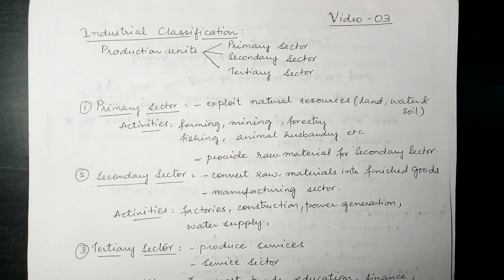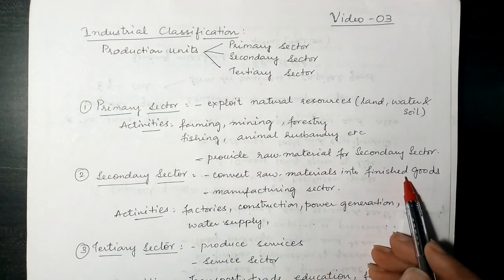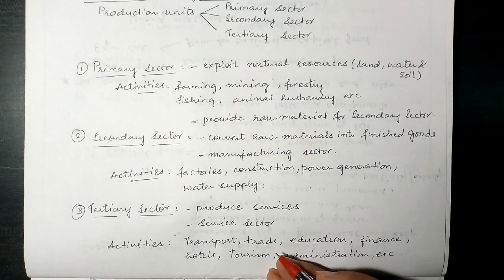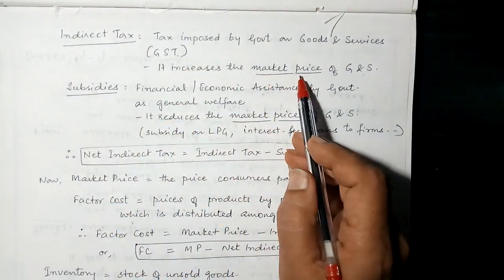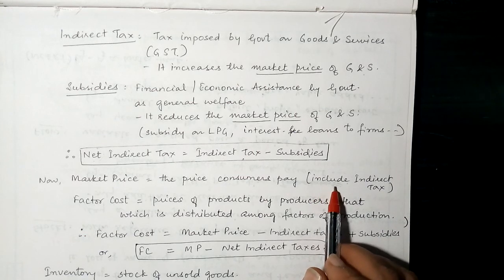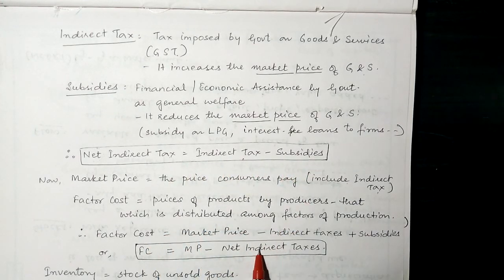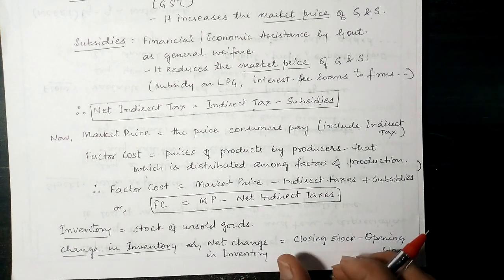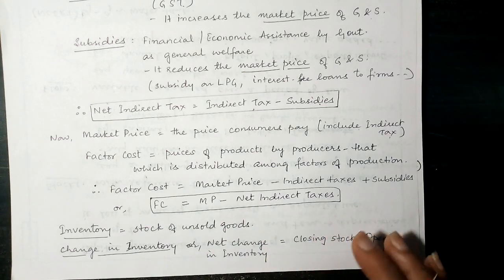XII Macroeconomics#03// Basic Concepts( part 3)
Industrial classification
Primary, Secondary and Tertiary Sectors
Net Indirect Taxes
Market Price and Factor Cost
Inventory